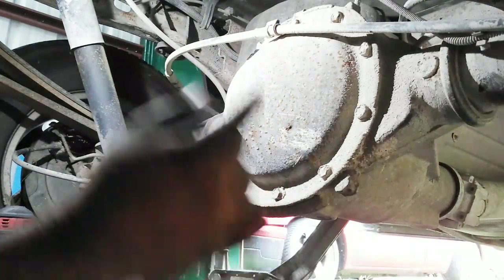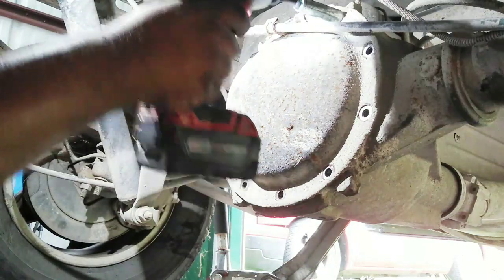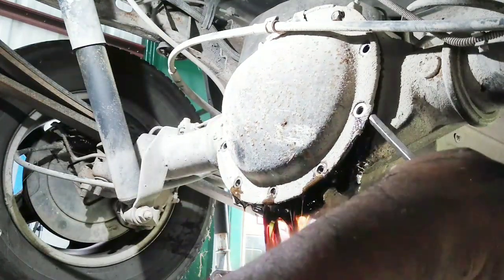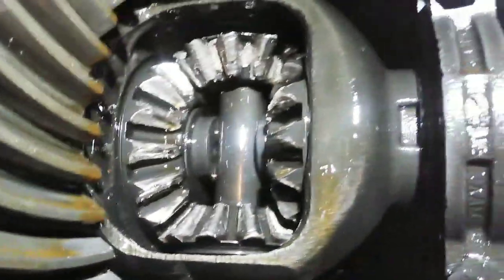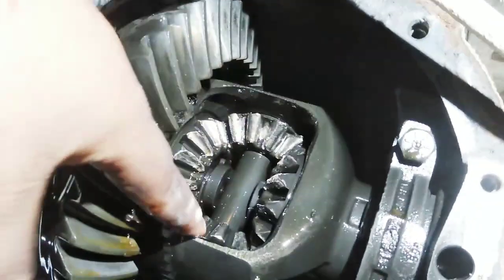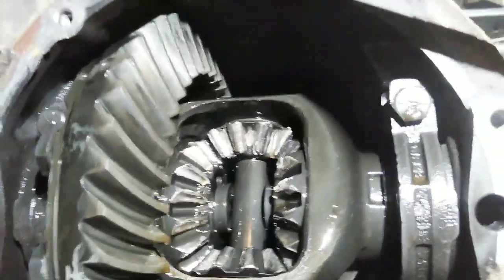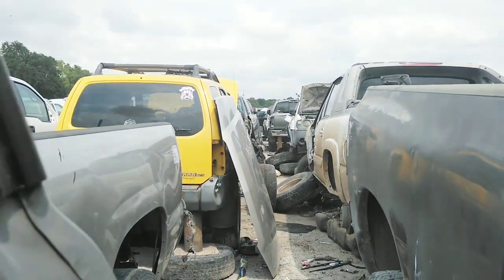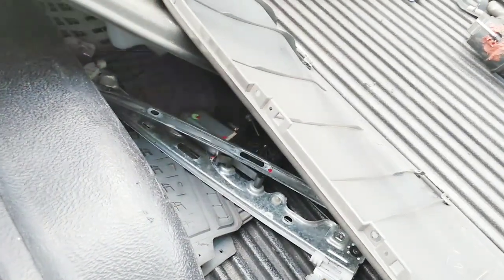99 Silverado differential problems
The ext cab had a blown differential 😏